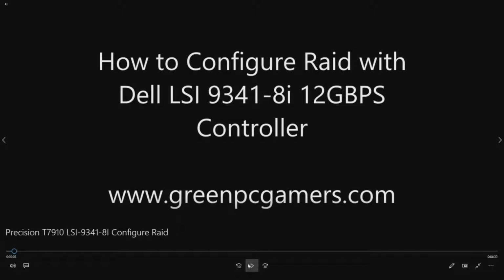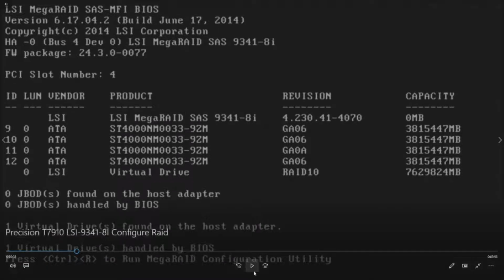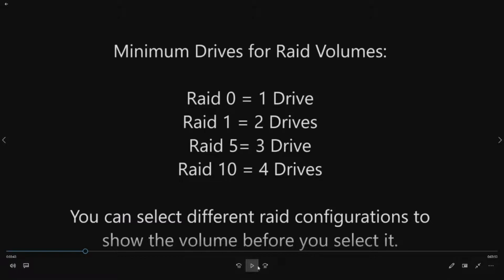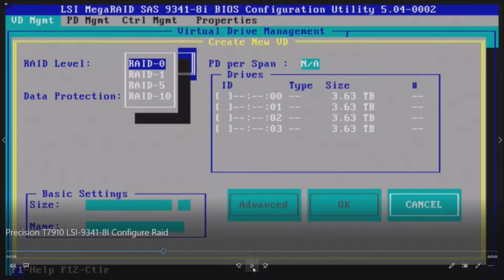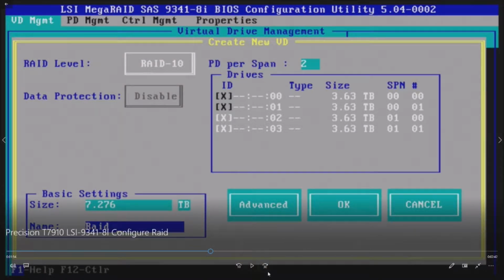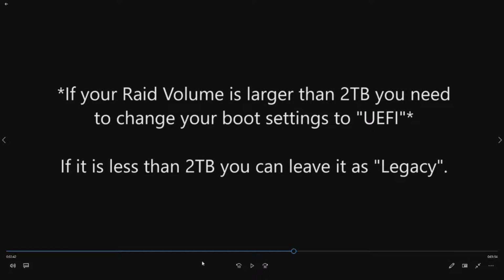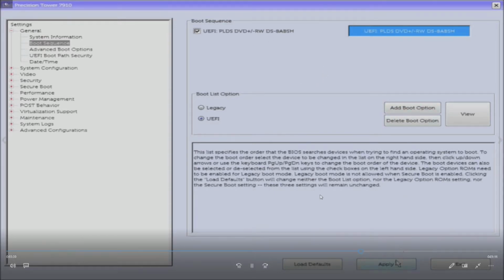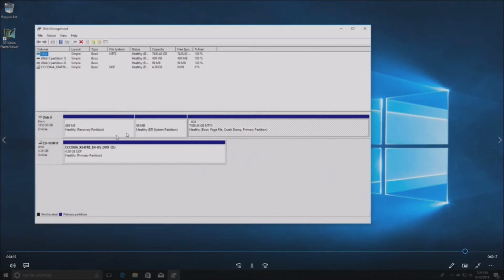How to configure raid with Dell LSI 9341-8i Controller (Precision T7910)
In this video we'll show you how to configure raid with Dell LSI 9341-8i Controller using a Dell Precision T7910 Workstation.